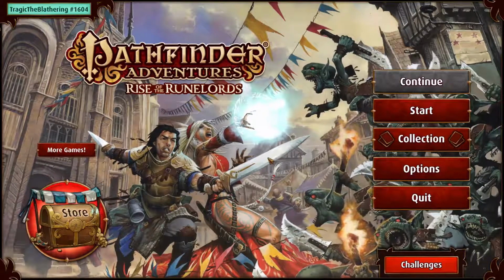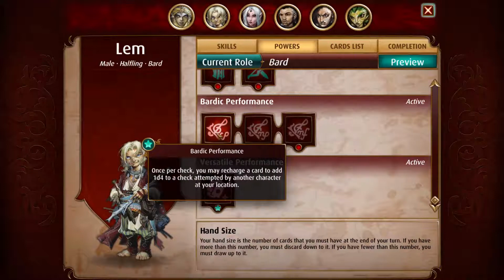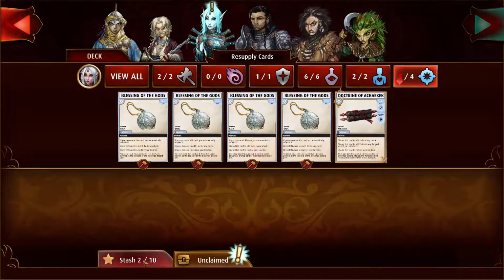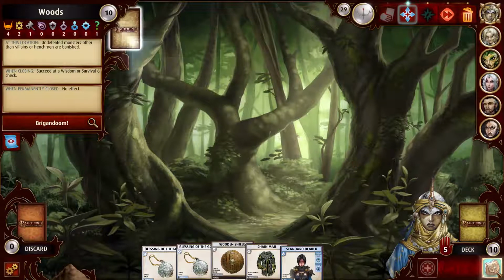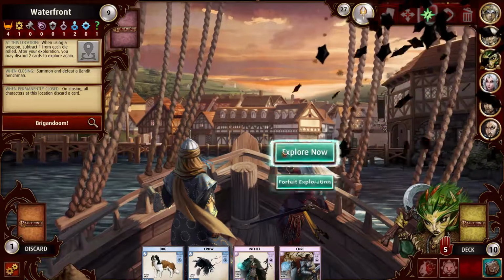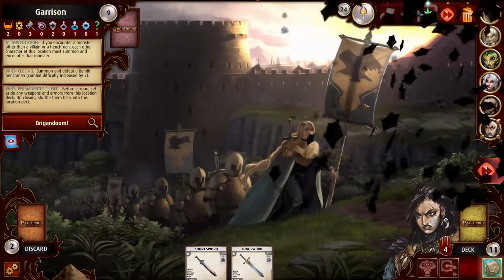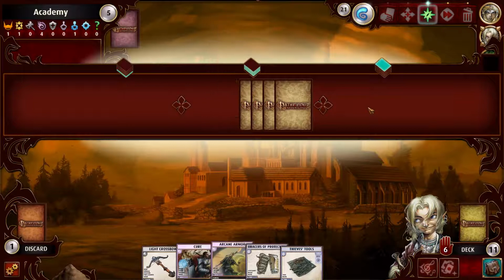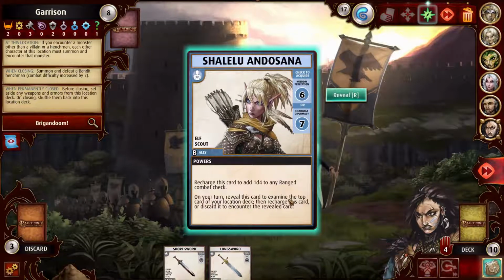01 - 00a - Brigandoom - Pathfinder - Rise of the Runelords -